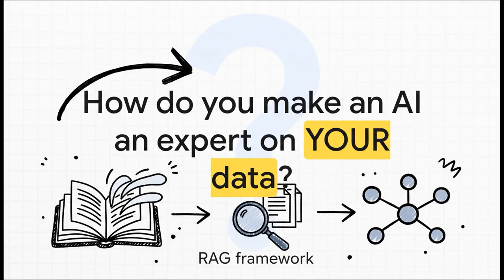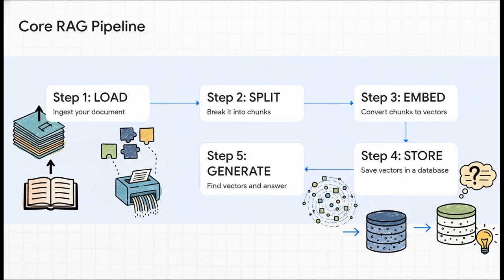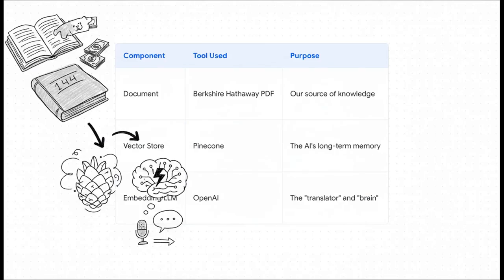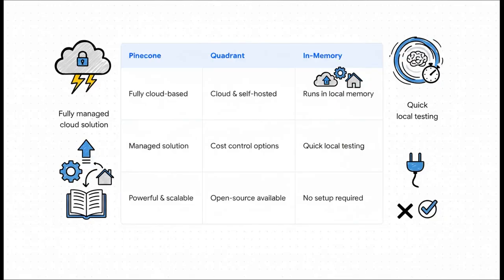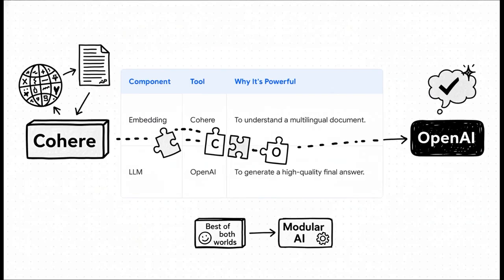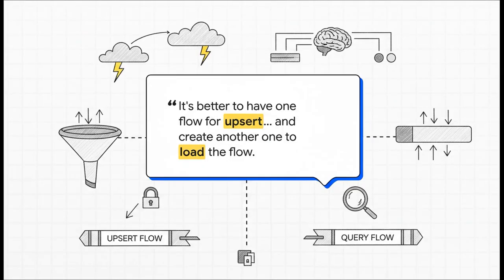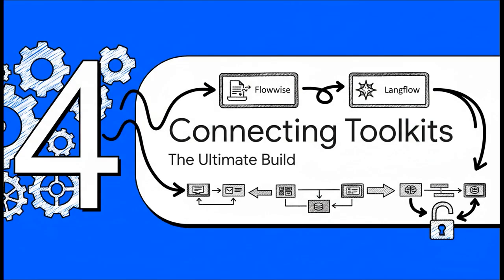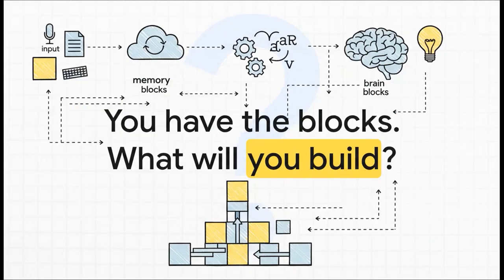How to Talk to Your Data: Vector Databases (Pinecone & Qdrant) Explained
Welcome to the ultimate guide on building no-code/low-code AI applications using Flowise and Langflow! If you want to leverage the power of LangChain but prefer a visual UI, this video covers everything you need to know about Document Loaders, Embeddings, and Vector Stores.

We start by setting up Retrieval QA chains and connecting various embedding models, including HuggingFace (SentenceTransformers) and Cohere's multilingual models, which support over 100 languages. You'll see exactly how to format data into dimensions (like OpenAI's 1536 dimension requirement) and calculate relevance using Cosine or Dot Product metrics.